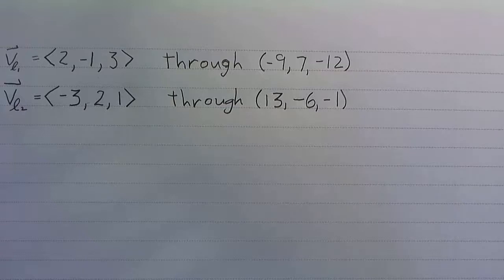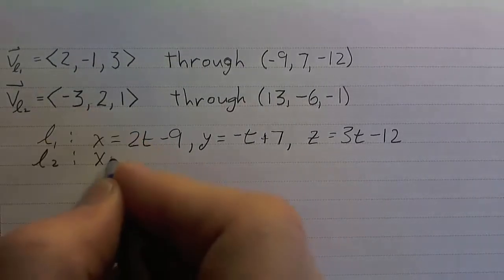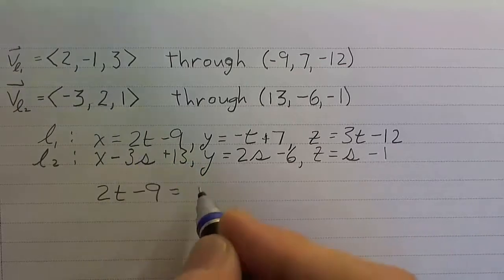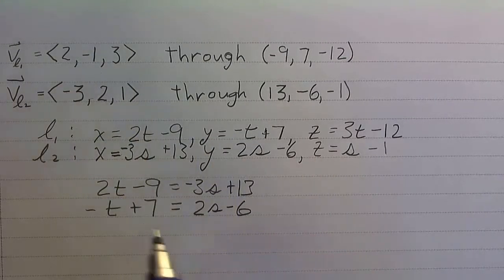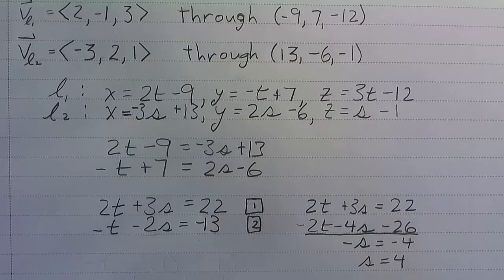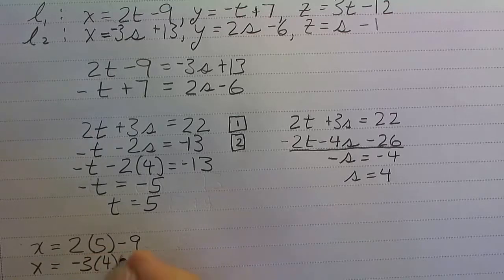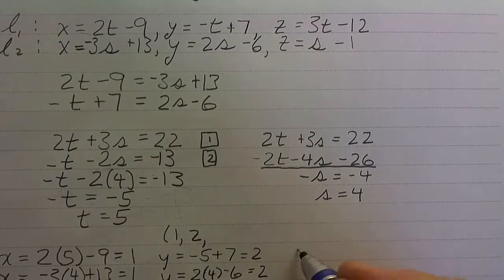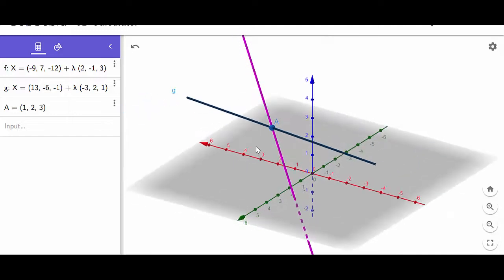Finding Intersection of Two Lines in Space